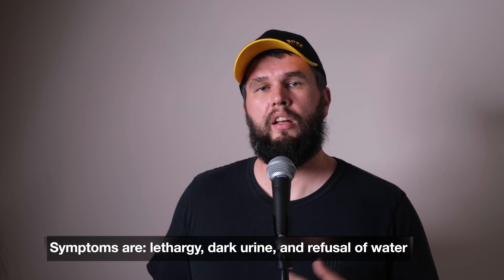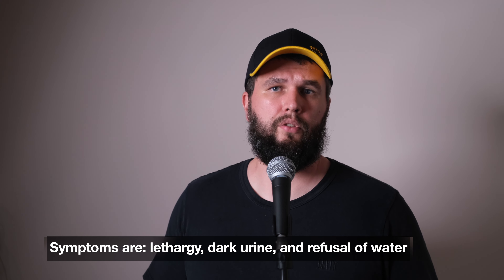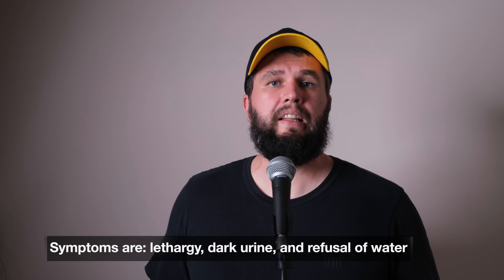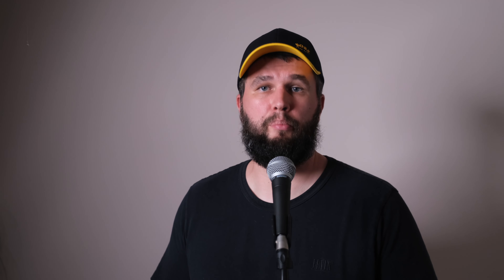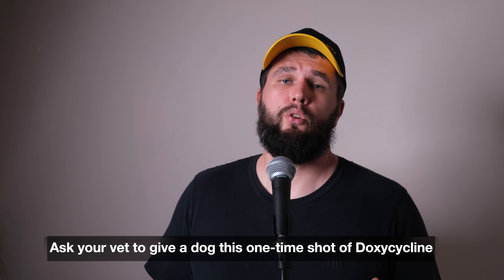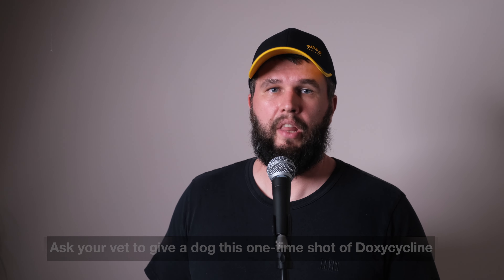How to avoid babesiosis? | 4 The Dog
Episode 10 explains a step-by-step guide on avoiding babesiosis for your dog. It can be helpful if you find a tick or mite on your dog. Remember,  you have only 72 hours!